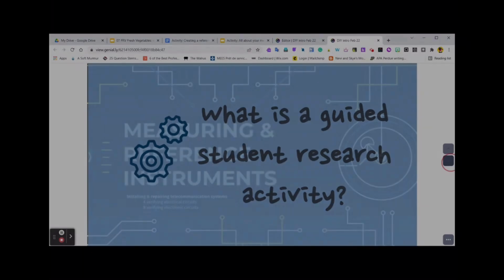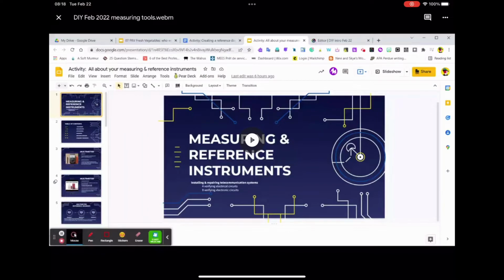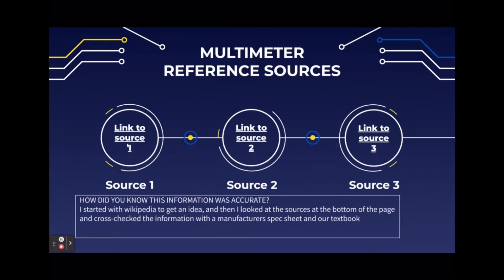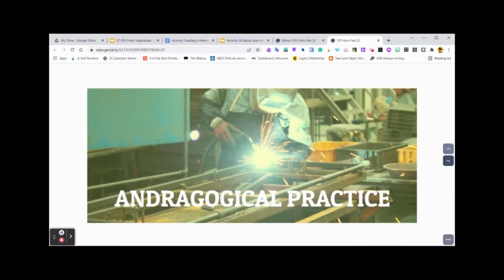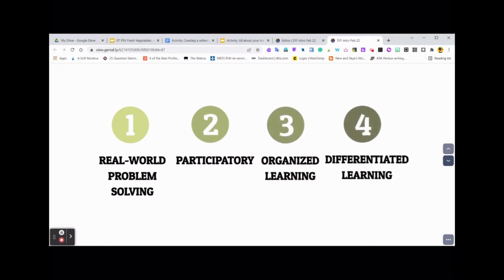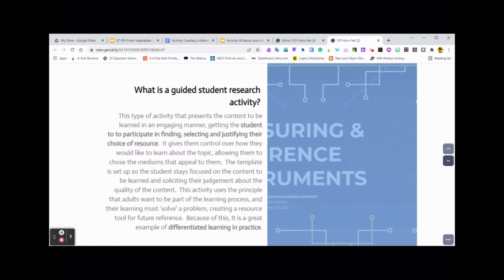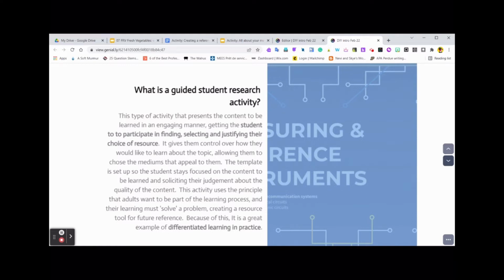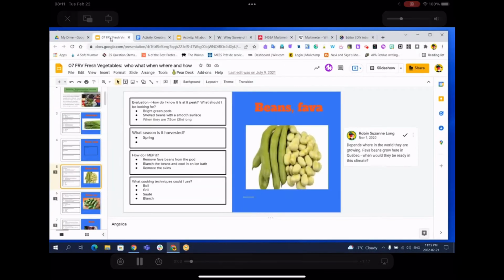DIY How to create a student research activity with presentation software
0:00 Introduction
0:40 What is it?
0:57 Example
3:47 Andragogical practice
7:09 How to make it